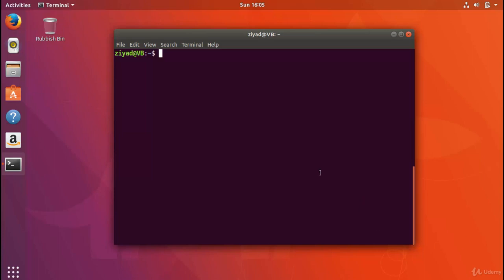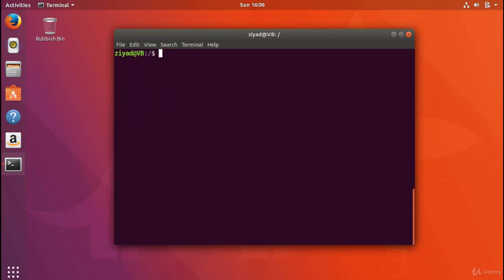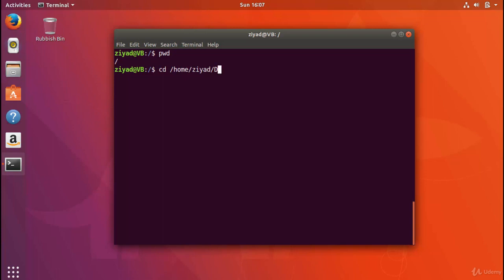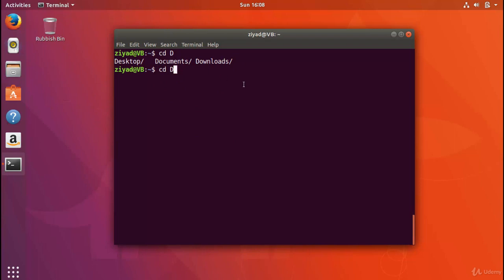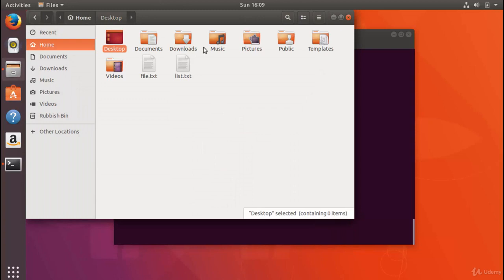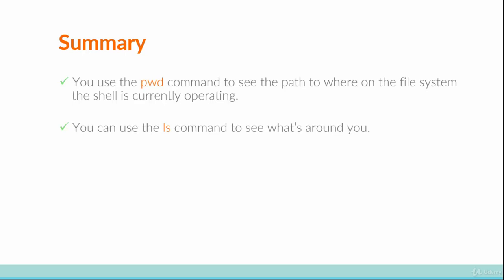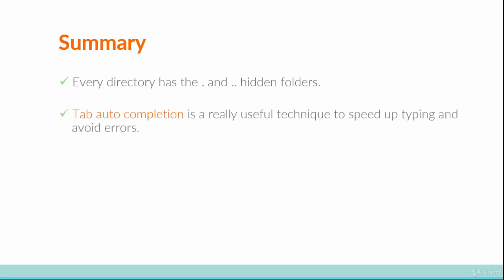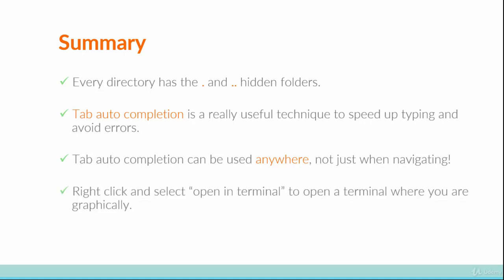2.5. Navigating the File System - Part 3.mp4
2.5. Navigating the File System - Part 3.mp4